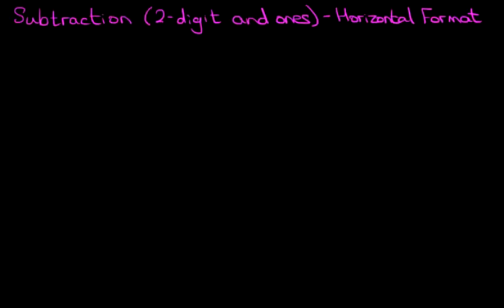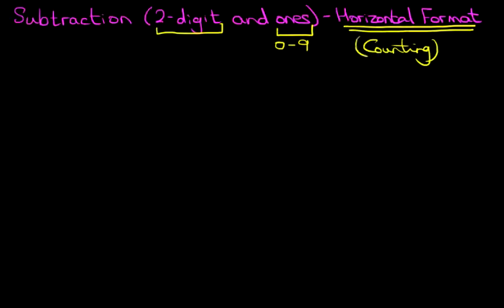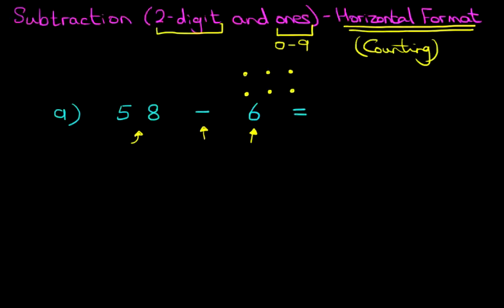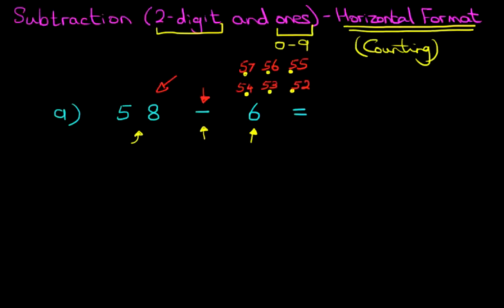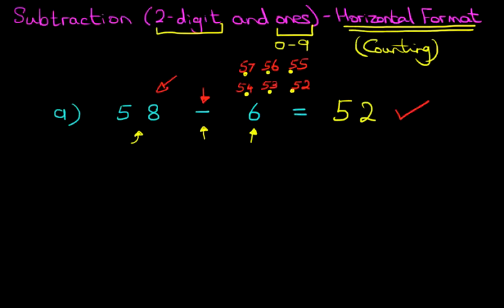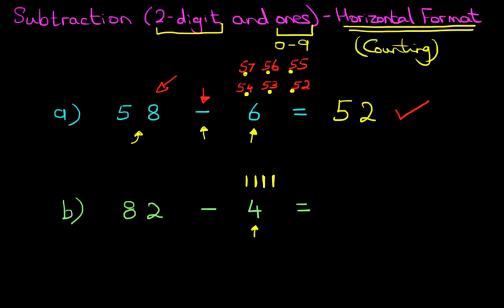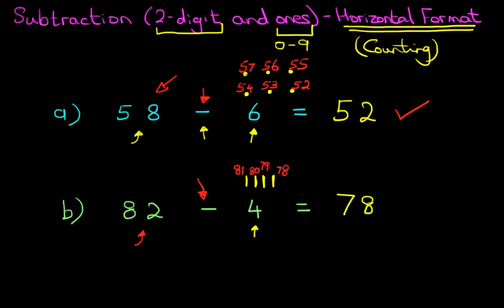Subtraction (2-digit and ones) - Horizontal Format